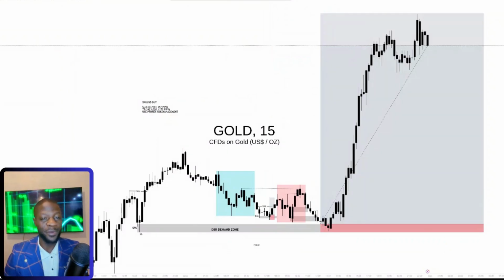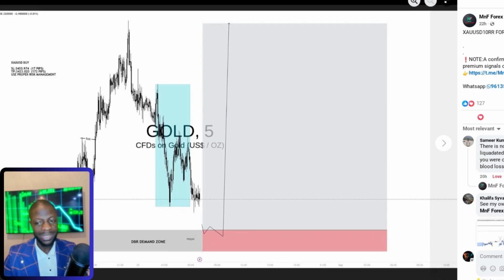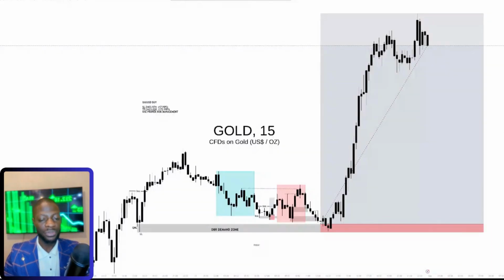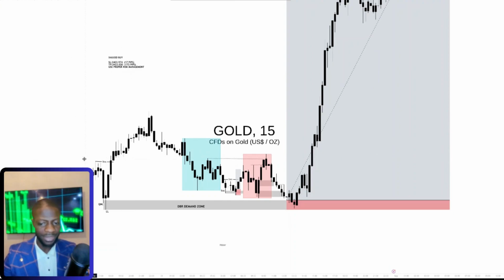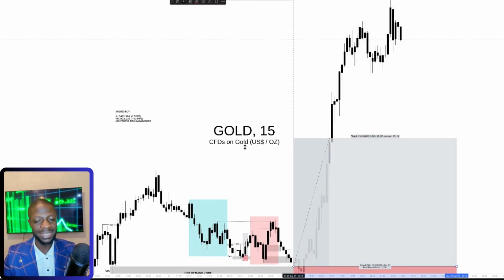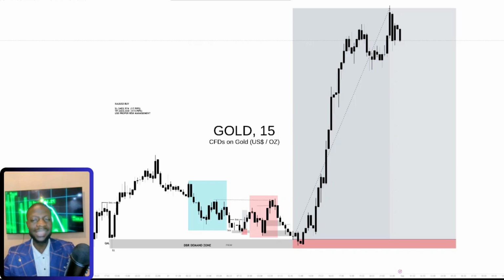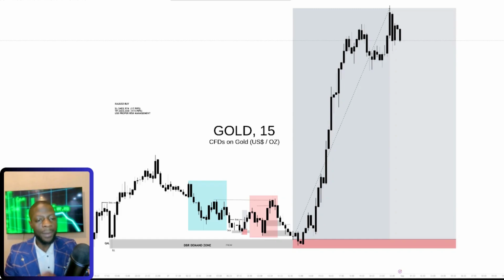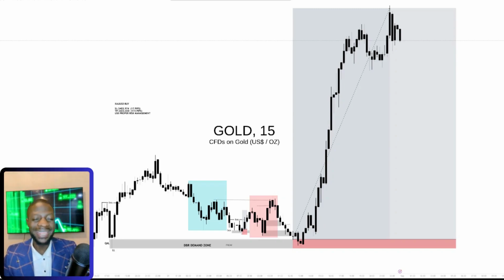How I Turned $32 Into $515 With One Gold Trade!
In this video, I share a detailed XAUUSD 10RR trade breakdown, showing you the strategy, psychology, and risk management behind the setup. If you’ve been struggling with consistency in Forex, this step-by-step guide will show you how I secured a high R:R trade on Gold.

✅ What you’ll learn:

My trade entry strategy for Gold (XAUUSD)

How I manage risk & lock in profits 🔑

Why trade management is the key to long-term success

Step by step breakdown of a 10RR winner